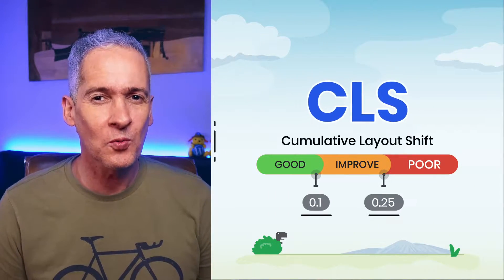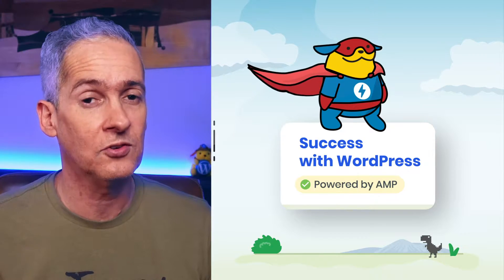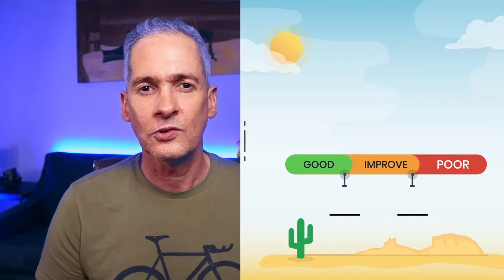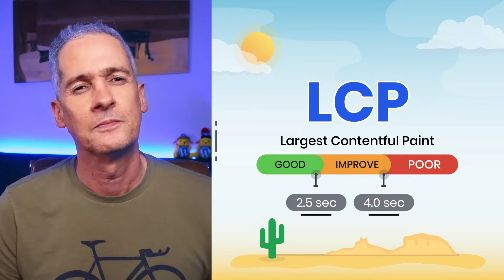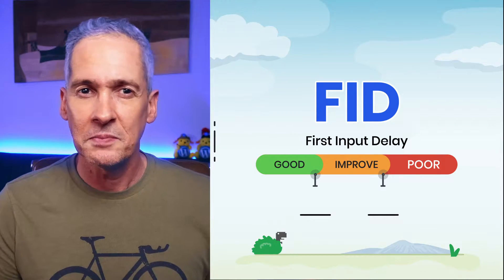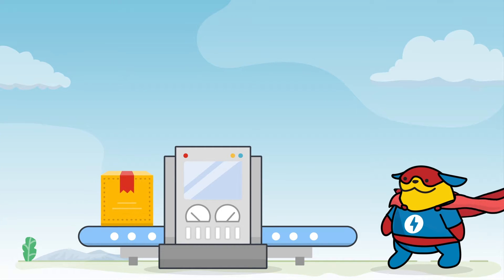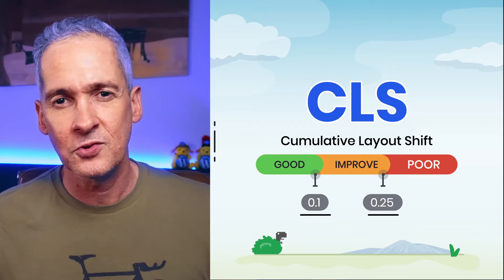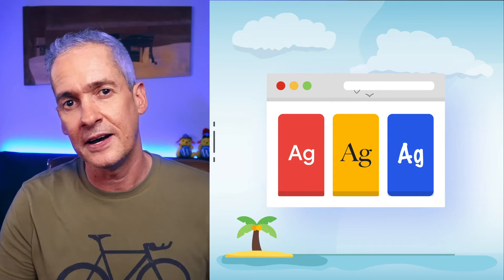AMP for Wordpress: How to achieve great Page Experiences in practice?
Core Web Vitals and the new Page Experience ranking factor give us clear goals to strive for; but, how can we meet the proper CWV thresholds in practice and ensure we bring great page experiences to our users? In this episode we discuss how AMP is a powerful and cost-effective tool that we can leverage to achieve our goals.

Hope this episode was useful to you and we are looking forward to engaging with you on the next one.